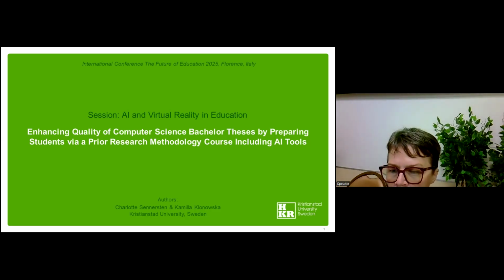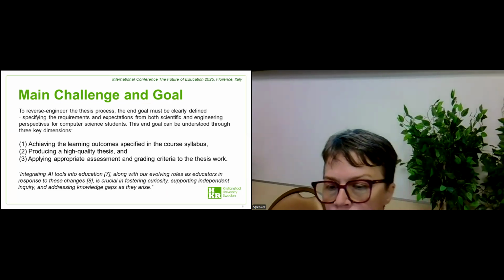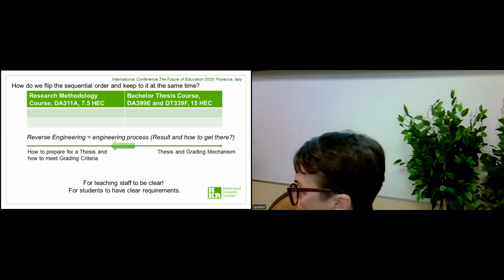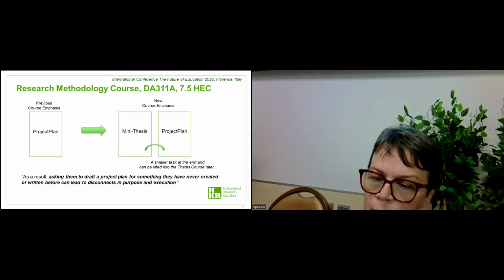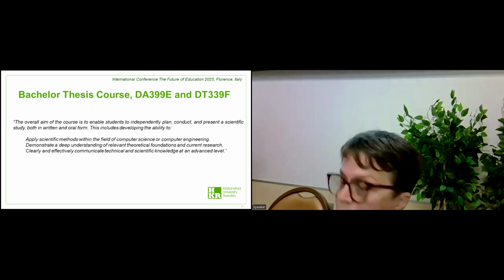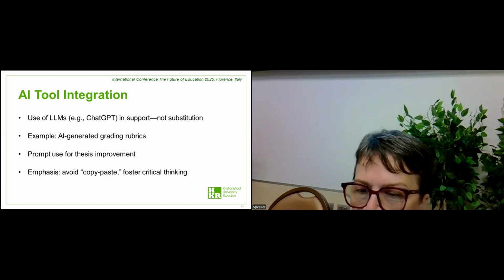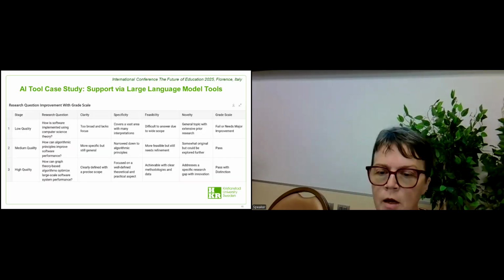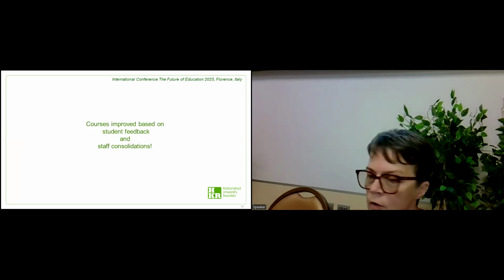Charlotte Sennersten & Kamilla Klonowska - Kristianstad University (Sweden)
Paper entitled "Enhancing Quality of Computer Science Bachelor Theses by Preparing Students via a Prior Research Methodology Course Including AI Tools" presented at the 15th edition of the "The Future of Education", International Conference